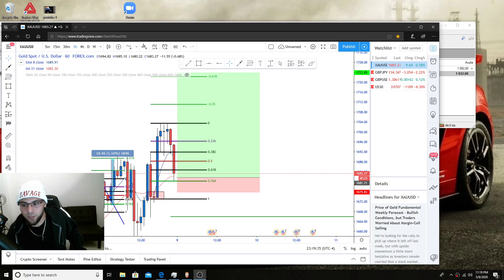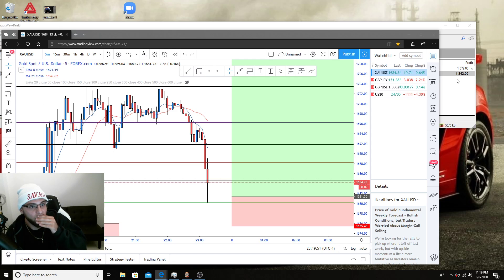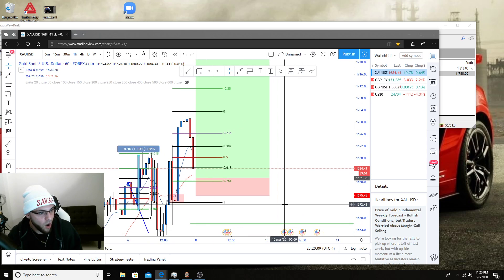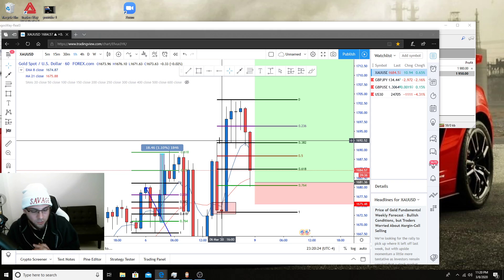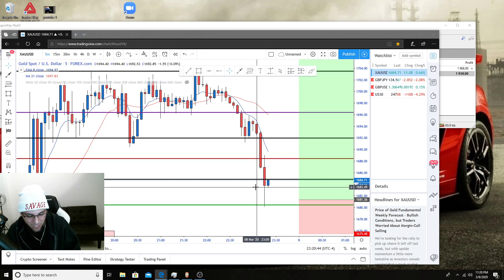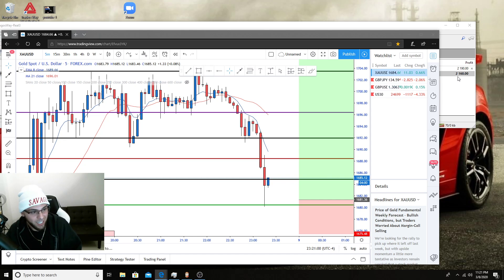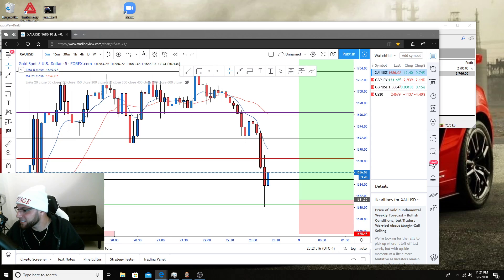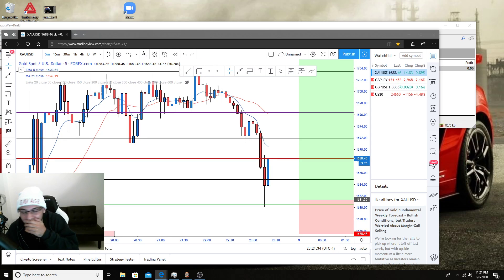I MADE $4000 IN FOREX IN 3 MINUTES! LIVE TRADING